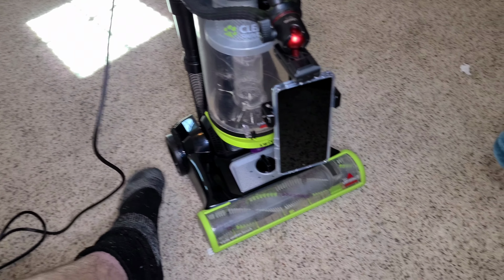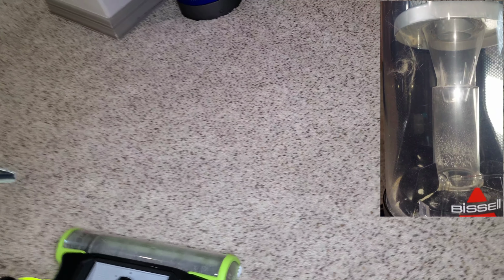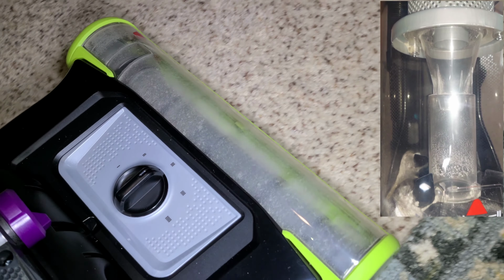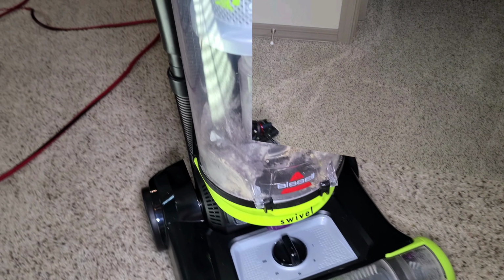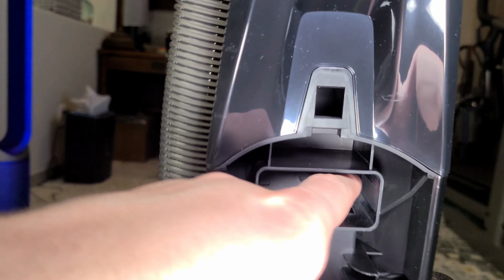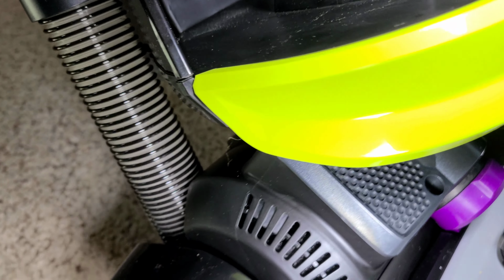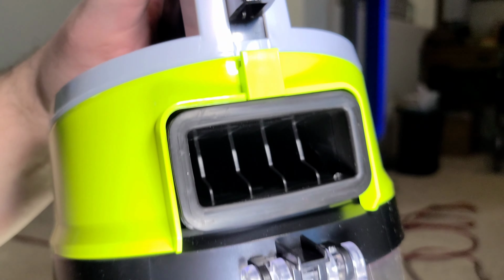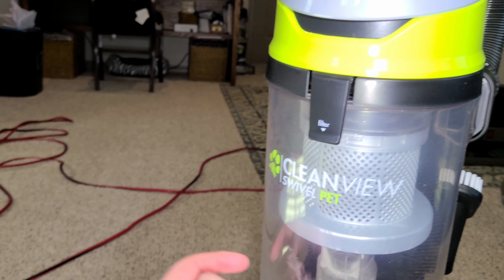Bissell CleanView Swivel Pet, Whole House Vacuuming😄